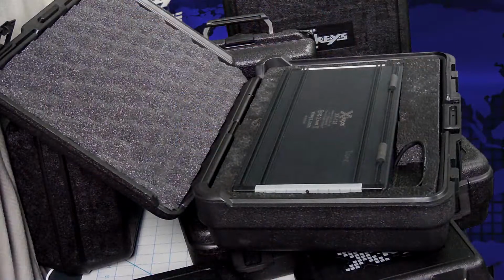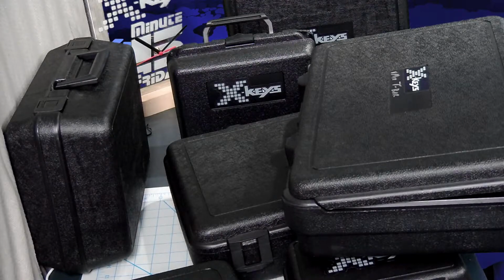X-keys 5 Minute Friday | Road Cases for X-keys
We show off the new road cases we've designed for X-keys and talk to MyCaseBuilder.com, the site where you can buy our designs and/or design a case to suit your requirements.

Pre-show music: Dusty Fingers by DJ Williams
P.I. Eclipse animated logo and animated backgrounds: W.T. Stelzer